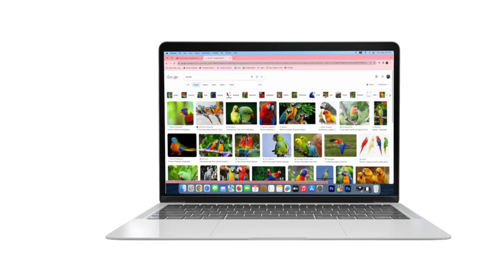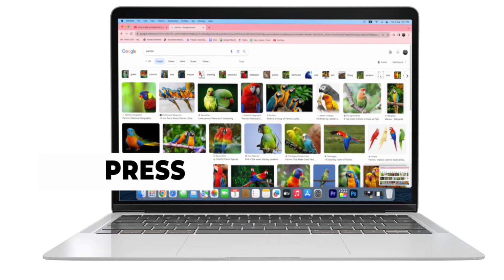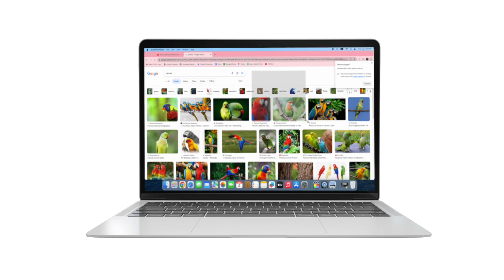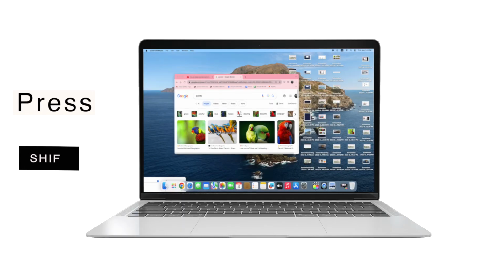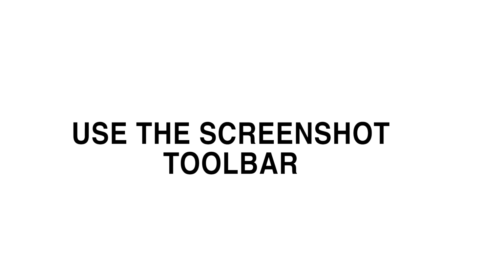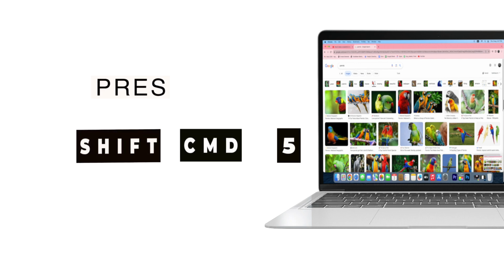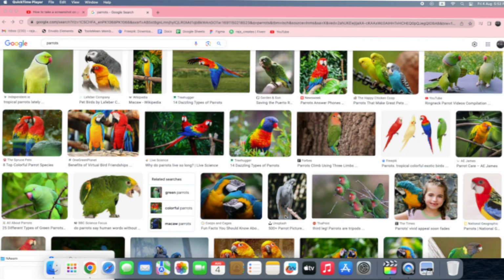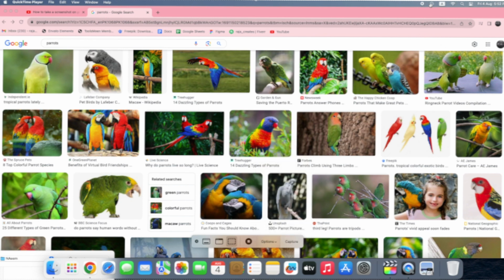How to take a Screenshot on Mac | Aim Apple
"Unlock the power of your Mac with our step-by-step guide on capturing the perfect screenshot! Whether you're aiming to seize the entire screen, focus on a specific window, or just snag a portion, we've got you covered.

Explore the world of macos and apple with us! Don't miss out on essential tips and tricks for maximizing your productivity.